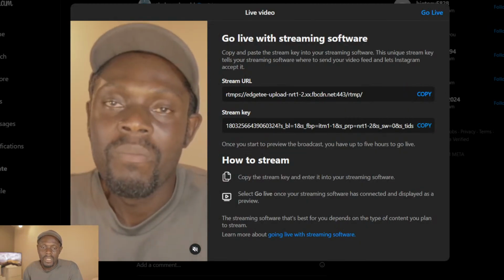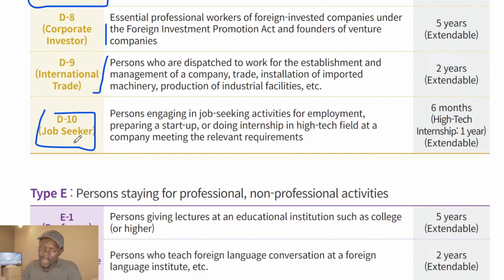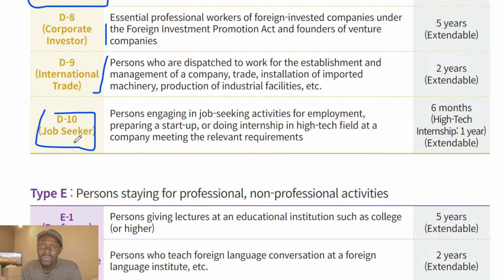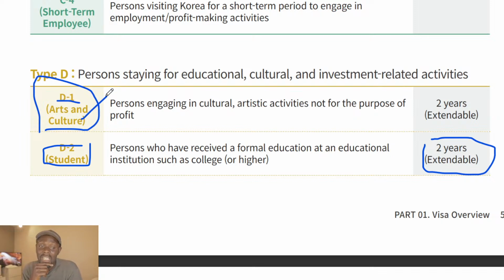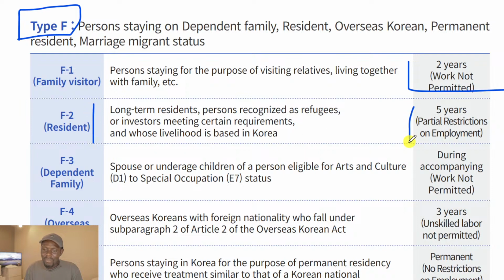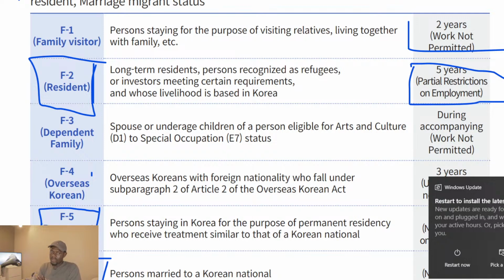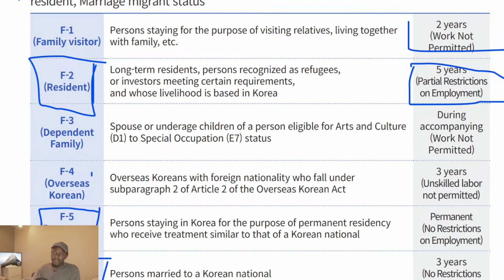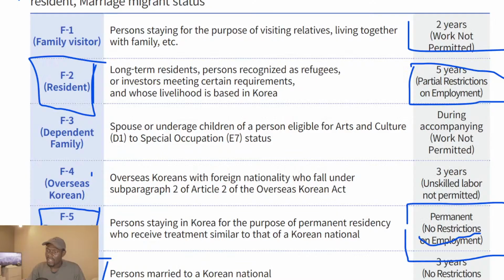KOREA PERMANENT RESIDENT VISA. (WHY YOU NEED IT)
In this video we will look at how important it is to have the right visa so as to live and almost problem free life in South Korea.

Also feel free to follow me on Facebook or instagram through the linktree below because I do post scholarship opporunities on facebook and instagram everyday so if you do not want to miss those opportunities, make sure you are following me of those two social media plateforms